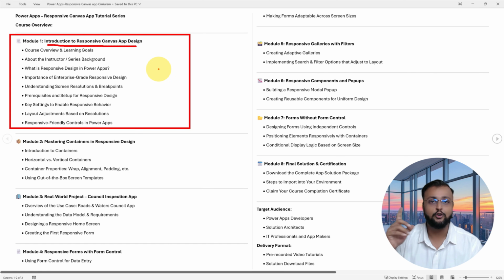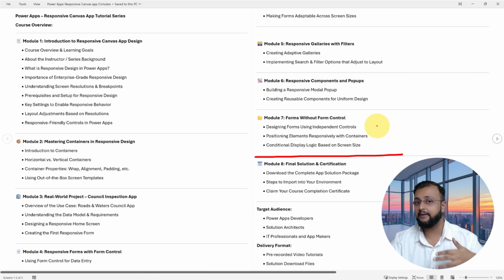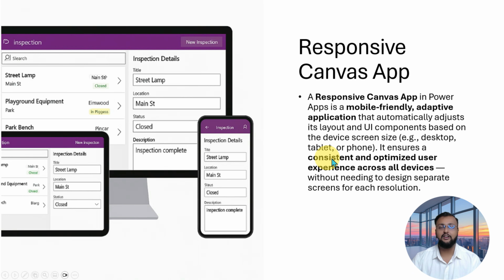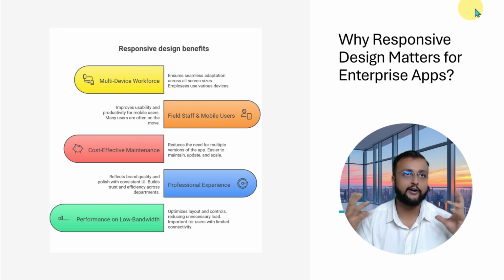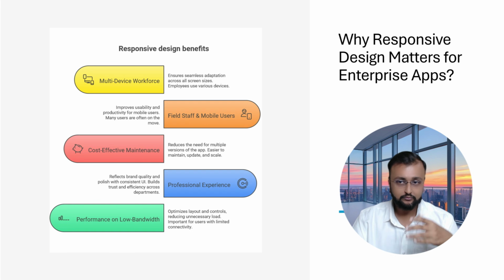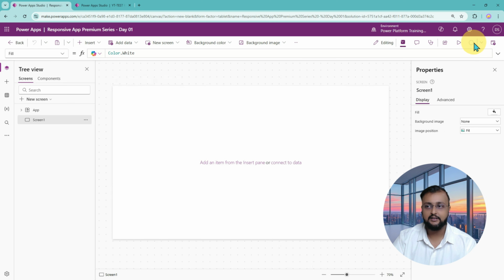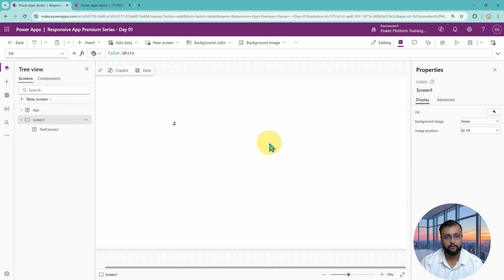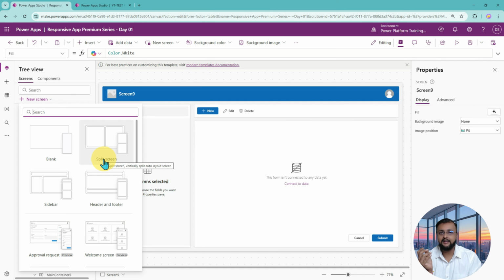Get Started with Responsive Canvas App 🔥 | Complete Beginner Tutorial– EP01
🎉 Welcome to Episode 01 of the Responsive Canvas App Series!
In this first (free) episode of the premium series, we’ll kick off our journey to building mobile-friendly, adaptive Power Apps from scratch!

Discover why responsive design is essential in enterprise-grade apps, how to plan for different screen resolutions, and explore the fundamentals like breakpoints, containers, screen layouts, and must-use controls.

Whether you're a beginner or a seasoned developer, this session will set the strong foundation for crafting modern, responsive Canvas apps.

🔓 This episode is FREE – The rest of the series is available to premium members.

🔑 Key Takeaways:
🔹 Understand the purpose and business value of responsive Canvas apps
🔹 Learn about screen sizes, breakpoints, and app settings
🔹 Explore out-of-the-box responsive templates in Power Apps
🔹 Discover responsive controls like containers, labels, forms, and galleries
🔹 Step-by-step demo: Creating a basic responsive app in Power Apps
🔹 Differences between phone/tablet apps and true responsive design
🔹 Use cases from field inspections, mobile-first users, and enterprise apps
🔹 Strategy for deciding when to build responsive vs non-responsive apps

⏱️ Chapters with Timestamps:
00:00 ⏵ Introduction to the Responsive Canvas App Series
00:28 ⏵ Overview of the 8-Episode Learning Journey
00:49 ⏵ Course Outline and Learning Goals
01:56 ⏵ Meet the Instructor – Dhruvin Shah
03:25 ⏵ Why Responsive Canvas Apps Matter in Real Projects
05:15 ⏵ Target App: Council Inspection App Use Case
06:42 ⏵ Introduction to Form Controls and Layout Adjustments
07:51 ⏵ Galleries in Responsive Canvas Apps
08:28 ⏵ Responsive Components and Popups
09:12 ⏵ Custom Forms Without Form Control
09:56 ⏵ Completion Certificate & Course Access Info
10:52 ⏵ Who Can Take This Course?
12:32 ⏵ Why This is a Premium Course
14:24 ⏵ Affordable Pricing & Membership Info
17:19 ⏵ What is a Responsive Canvas App?
21:32 ⏵ Enterprise Use Cases for Responsive Design
26:58 ⏵ How to Decide When to Make Apps Responsive
29:38 ⏵ Reasons Enterprises Ask for Responsive Apps
33:25 ⏵ Getting Started: Create Your First Responsive App
36:35 ⏵ Tablet vs Phone Layout: Best Practices
39:06 ⏵ Key App Setting: Turning Off "Scale to Fit"
42:05 ⏵ Understanding Screen Size Breakpoints
46:10 ⏵ Adding Custom Size Breakpoints
49:00 ⏵ Container Controls Overview
50:52 ⏵ Out-of-the-Box Responsive Templates
54:42 ⏵ Summary and Homework for Episode 01
57:07 ⏵ Next Episode Access and Feedback Link
57:51 ⏵ Final Thoughts & How to Subscribe